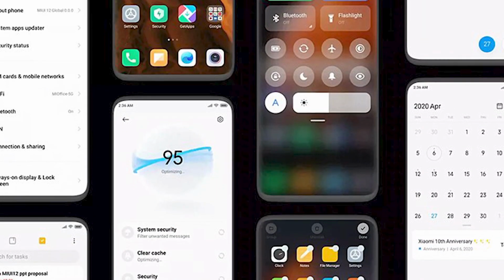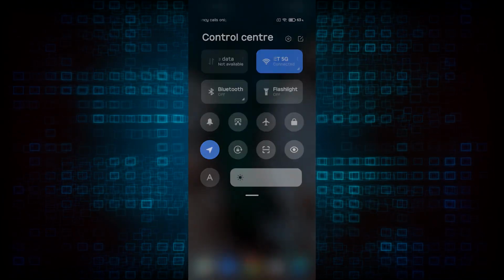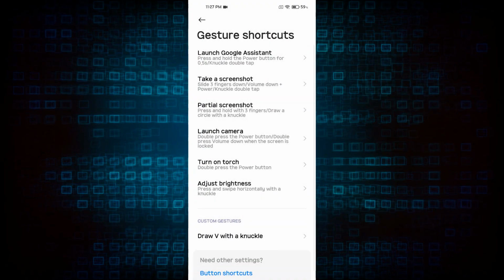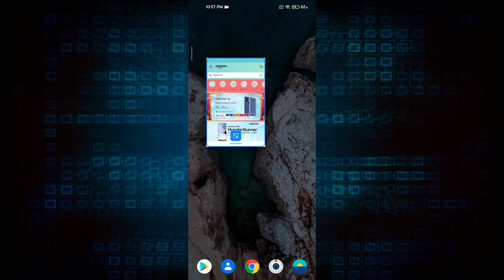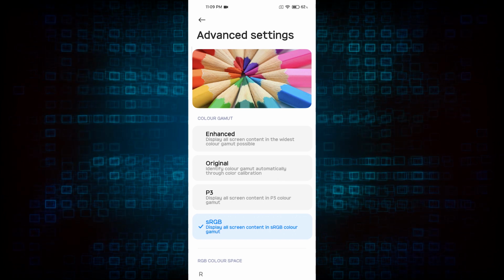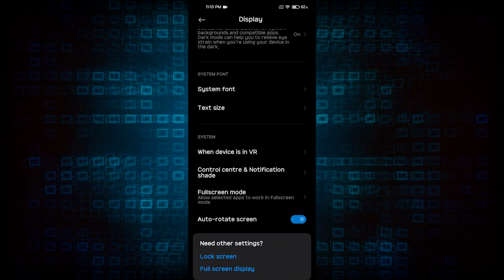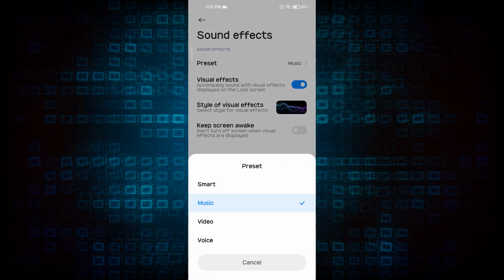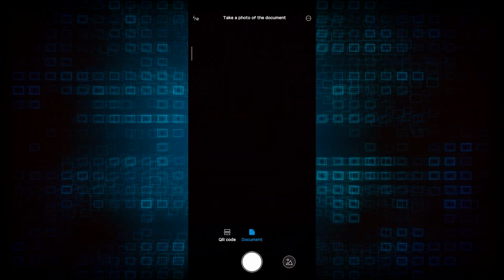20+ Tips and Tricks for Xiaomi Mi 10T: MIUI 12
This video will tell you about the useful tips and tricks for your Mi 10T running the latest MIUI 12.